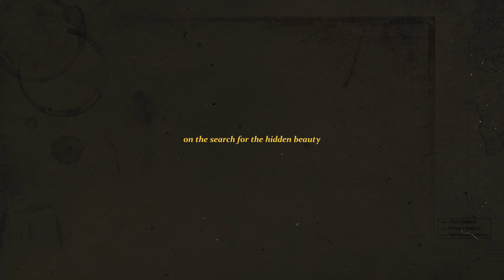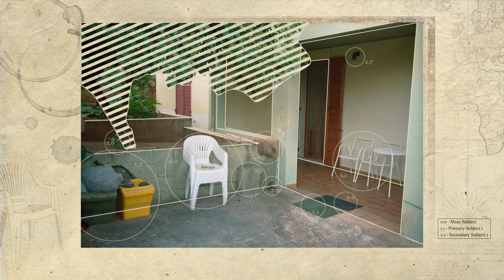Over-analysing a photograph for 10 minutes.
In today's video I'm over-analysing one photograph for over 10 minutes. In contrast to my usual short analysis of photographs I show you in my behind the scenes video, I wanted to go really in depth with this photo, because there is so much to discuss - enjoy! :)

Music used in this video:
  - Blue Adrian by 369
  - Dew Over Meguro by Lama House
  - Down the Alleyway by Damon Greene
  - Minu Amblik by DEX 1200
  - Paper Dragon by Helmut Schenker
  - Threads by Ebb & Flod
  - Tracker by Christoffer Moe Ditlevsen